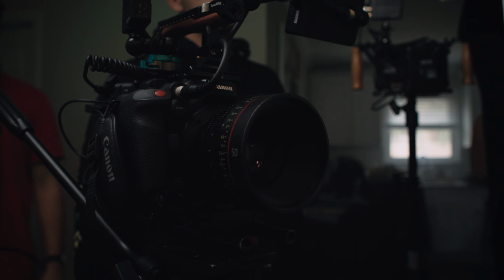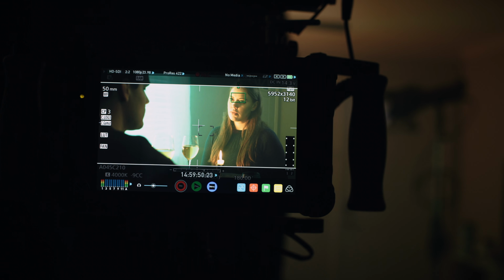Recreating a Scene From La La Land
It's time to get emotional, folks. Today we're shooting a dramatic dinner scene inspired by La La Land.

We try our best, despite a number of production limitations, to recreate the lighting by Cinematographer Linus Sandgren and Gaffer Brad M. Hazen.